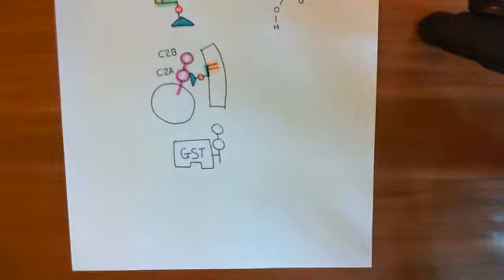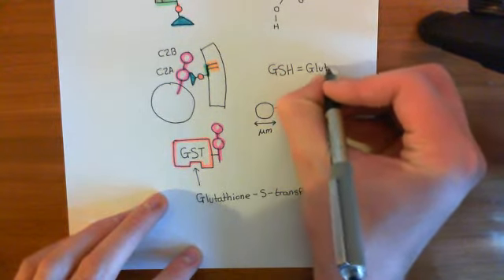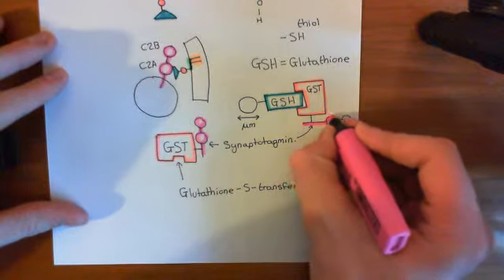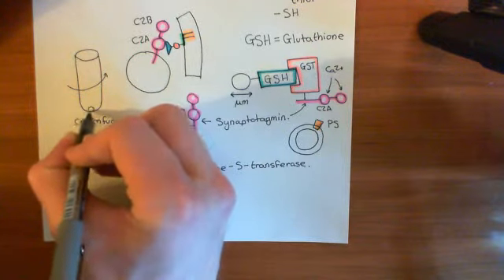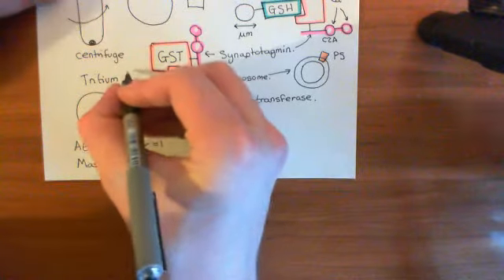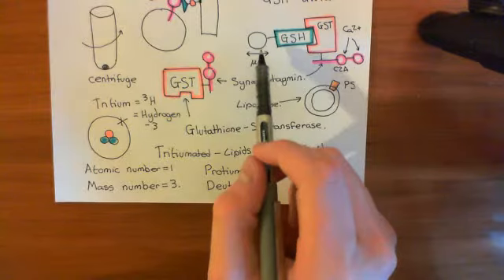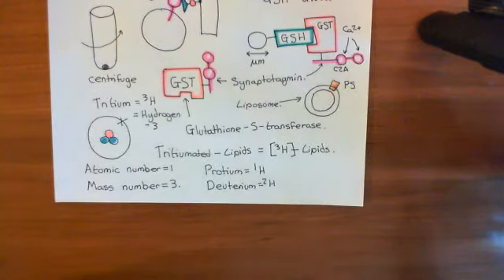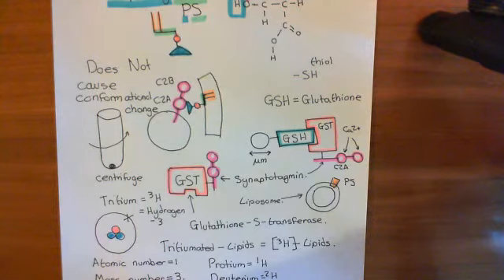Synaptotagmin and Phosphatidylserine Part 2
In this video we discuss the function of synaptotagmin, specifically focusing on how it binds to phosphatidylserine molecules in the phospholipid bilayer.